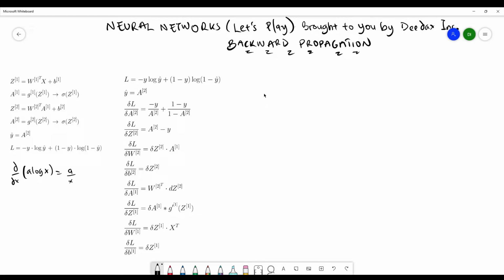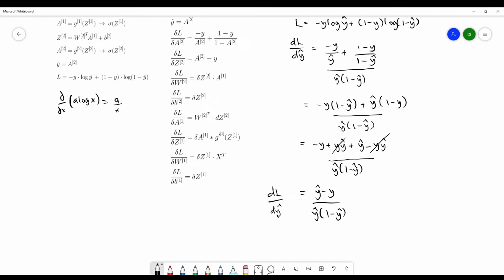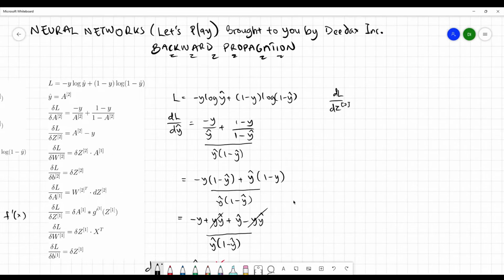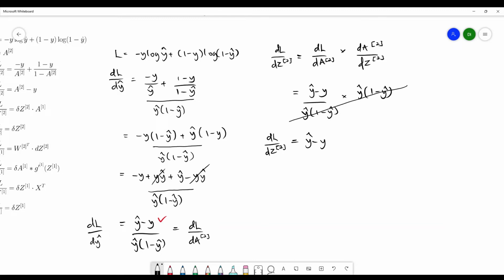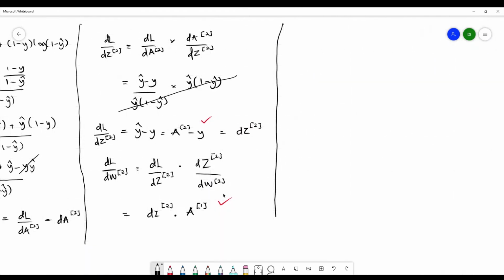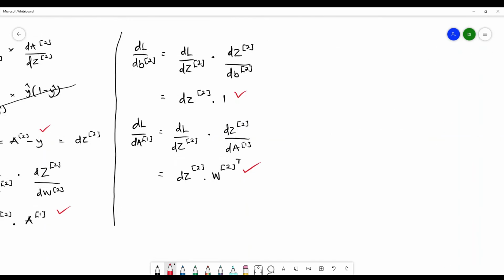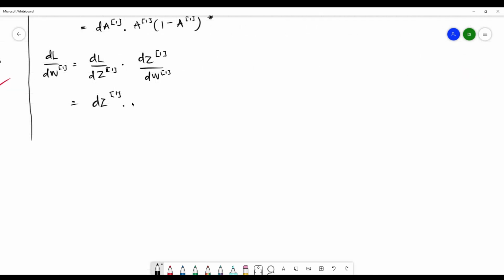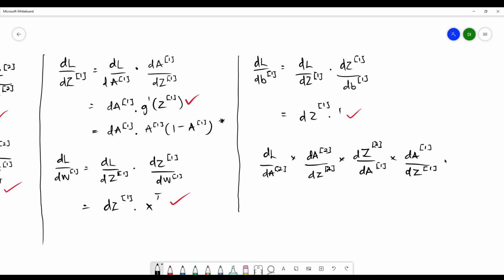Part 4: Backward Propagation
Backpropagation is one of the trickier aspects to learn for beginners into deep learning and neural networks. It relies on calculus which may not be in the arsenal of the learner.

This video as the final part of a series of videos to explore neural network math shows us the computations that make up the backward propagation (backprop) part of a neural network. It is Deedax Inc's way of giving back to the Deep Learning Community.

It is suitable for:
1. People who have completed Course One of the Deep Learning Specialization on Coursera and are curious some math proofs left out in the course
2. People who are just fascinated with Neural Nets :)